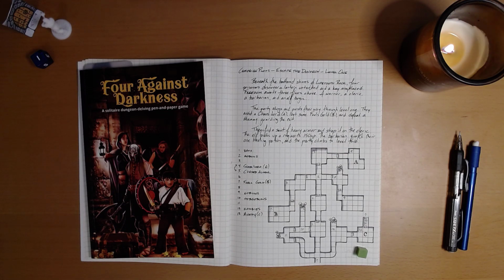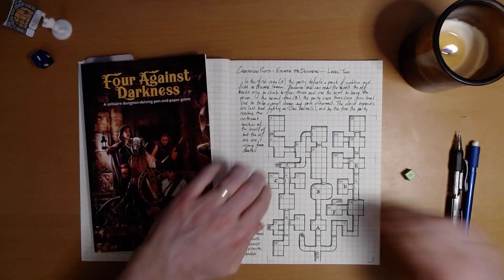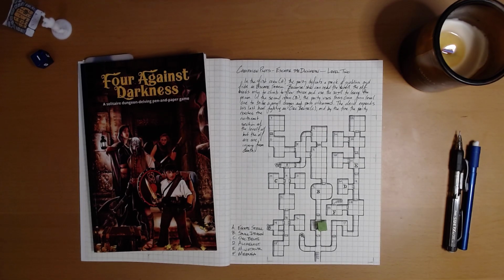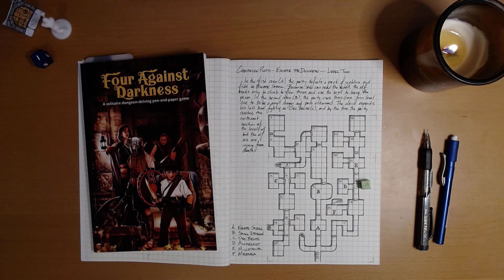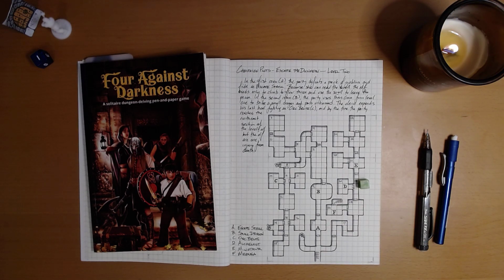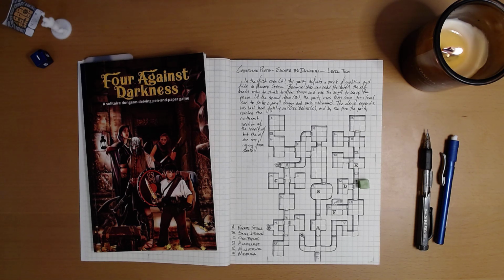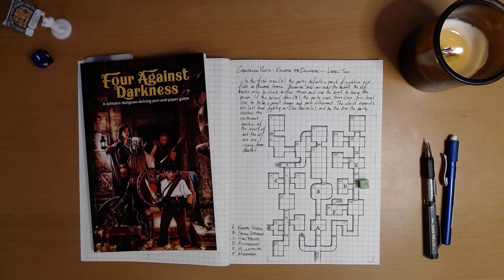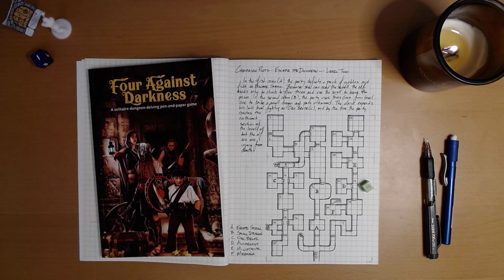Four Against Darkness 02: Prison Break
Wherein our heroes attempt to not die.

And the narrator murders a British accent.